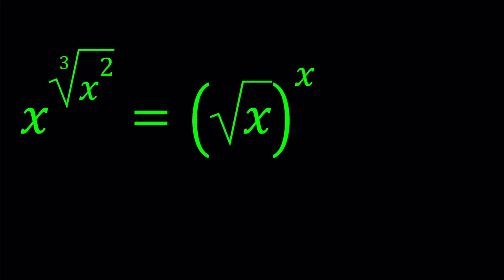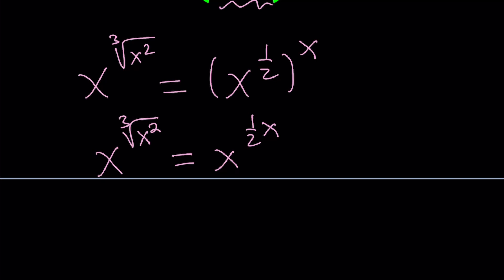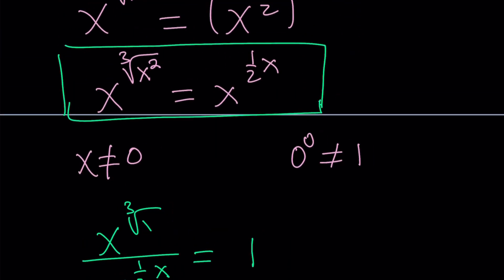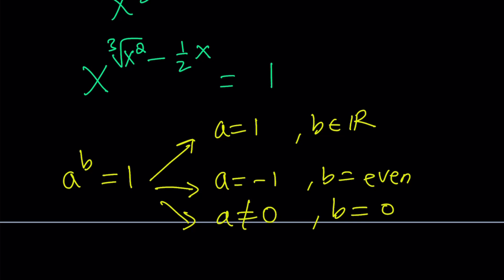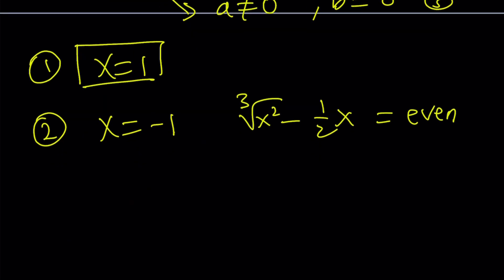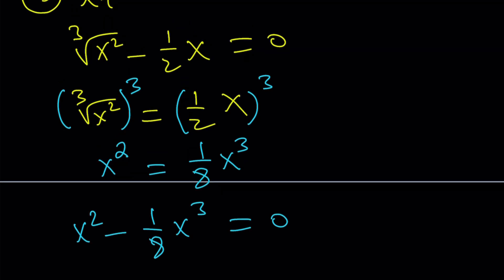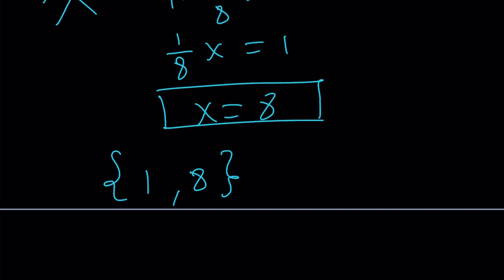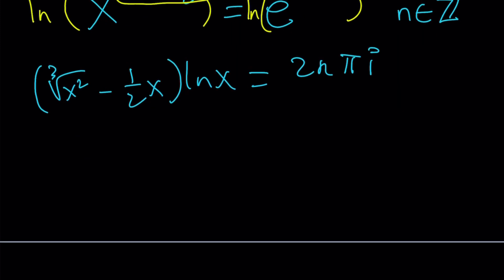A Very Radical Equation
via @YouTube @Apple @Desmos @NotabilityApp